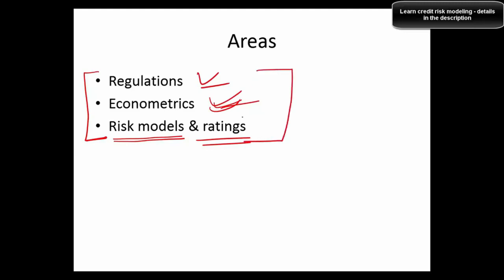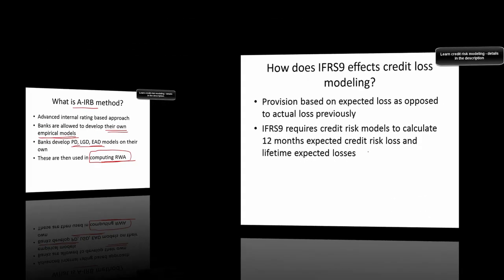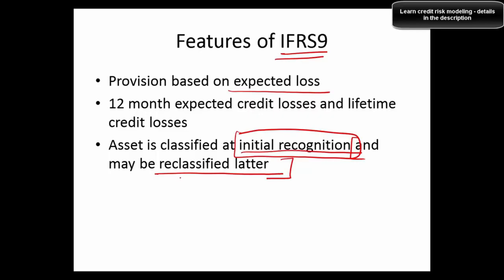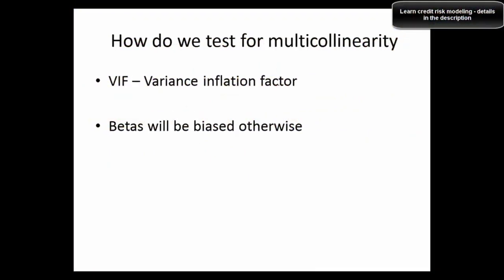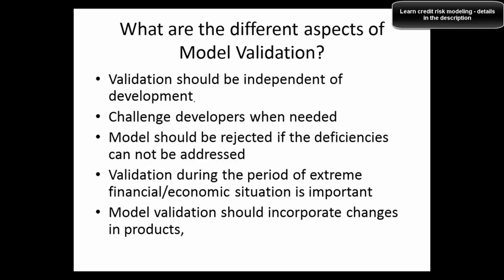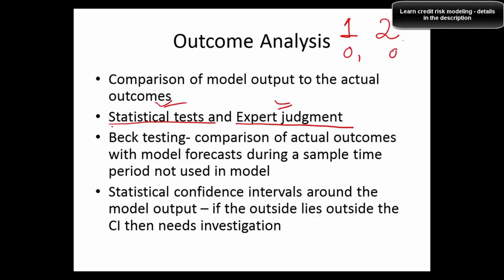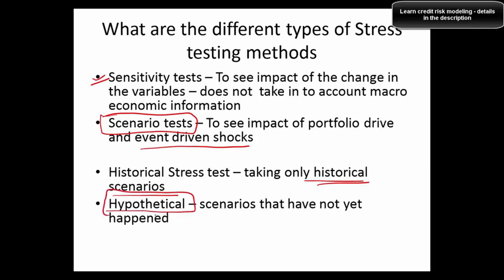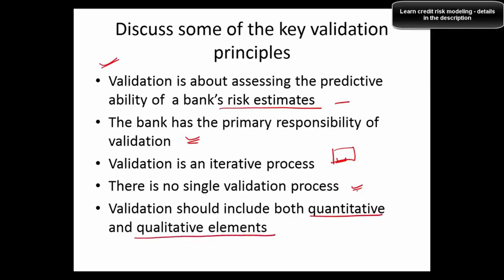CREDIT RISK MODELLING INTERVIEW QUESTIONS